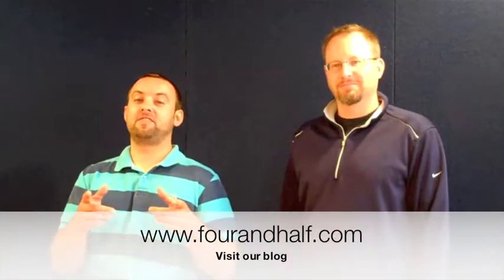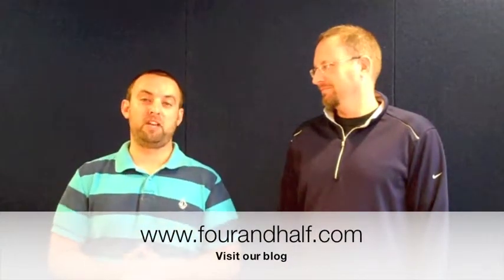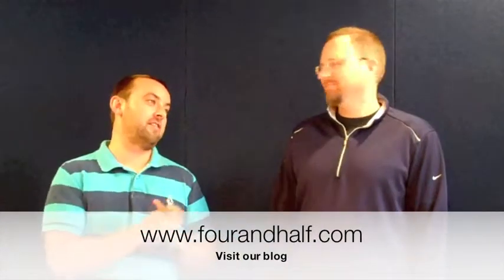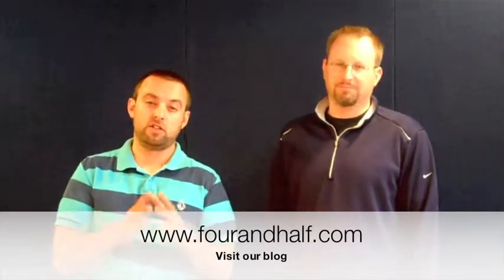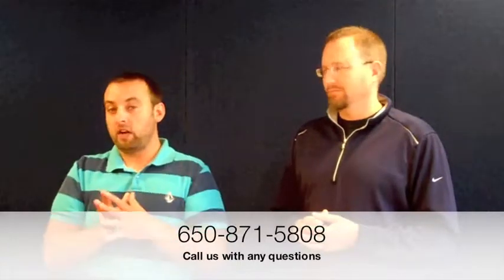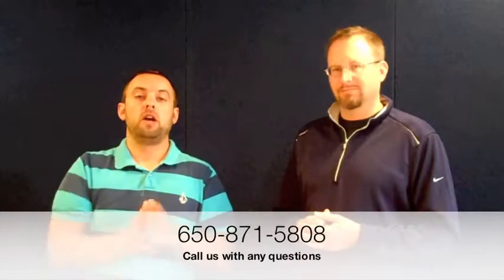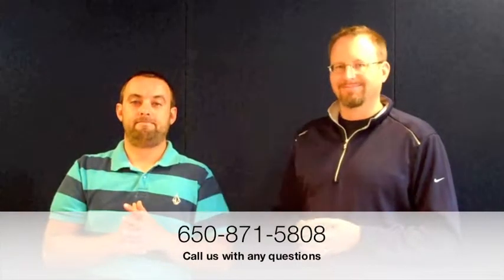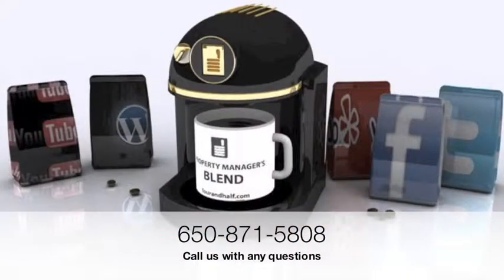Property Management Technology - Cloud Software for Property Managers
Big-Time commercial software isn't just for Fortune 500 companies anymore.  For the past few years, a growing number of small companies have been enjoying access to big-time software at tiny prices - sometimes even for free. We're talking about Cloud Computing. Cloud computing is where you access a program over the internet, using just your browser. The servers and the data are all stored elsewhere, and the small business pays a (usually) small fee to use it. If you're getting some of your email using Gmail, Yahoo mail, or another webmail client, you're already using it.

The benefits of using Cloud Software include:

Cost. The big one. Cloud software spreads its expense over a large number of users, and charges the small business a monthly fee for access. Also, there are other "hidden" costs of buying standard software you don't have to worry about...